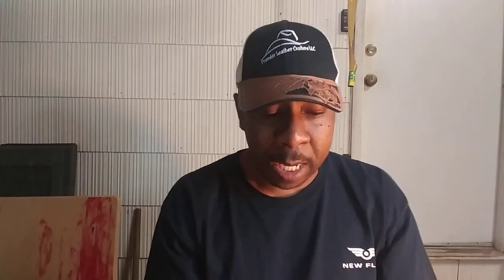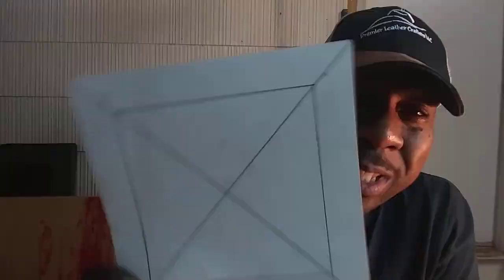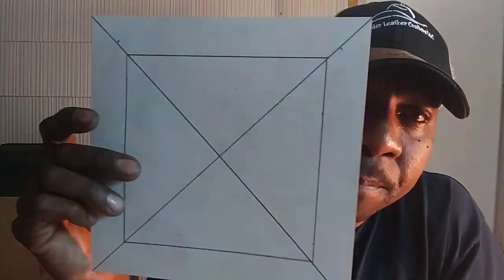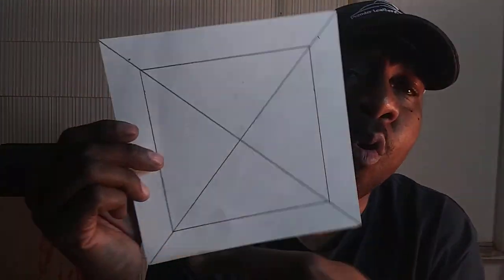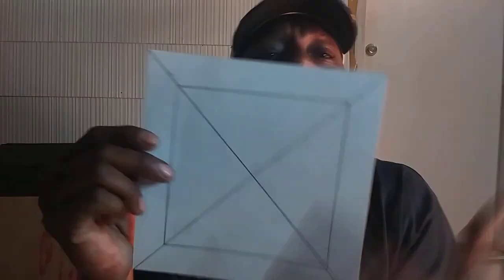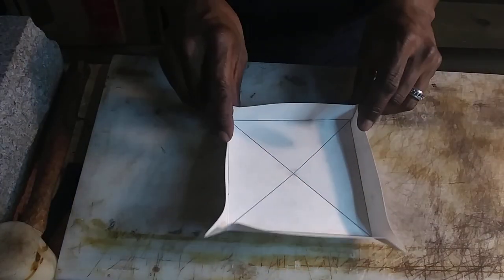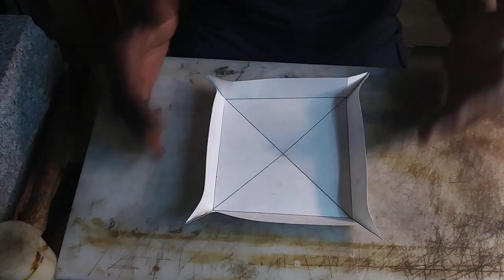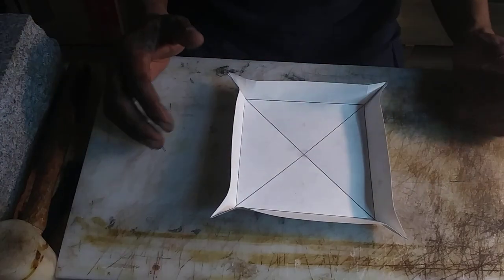pt 3 Valet Trays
Here's another small fun project that you can make spending little money but making a lot of it. These valet (what not trays) are in big demand.